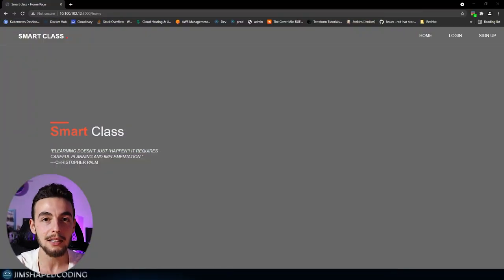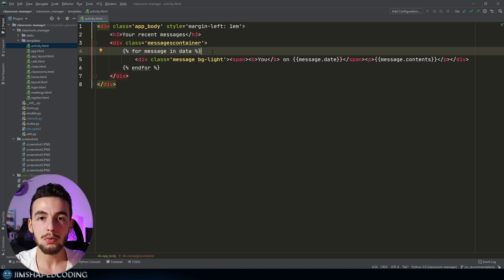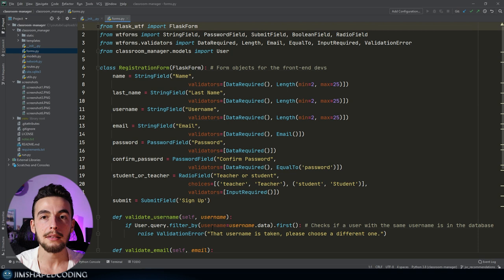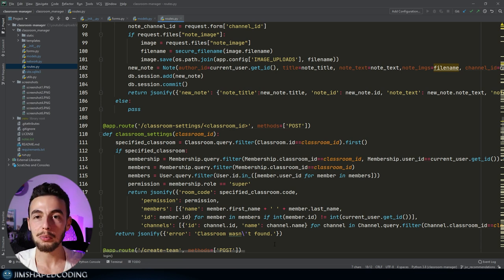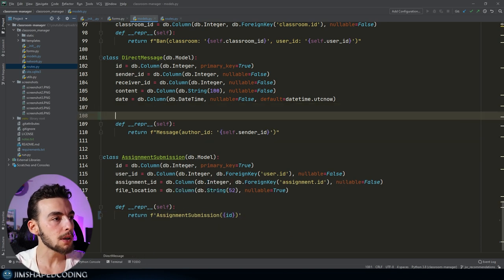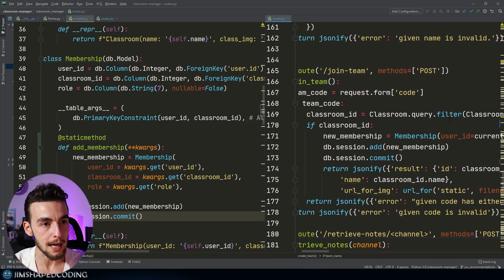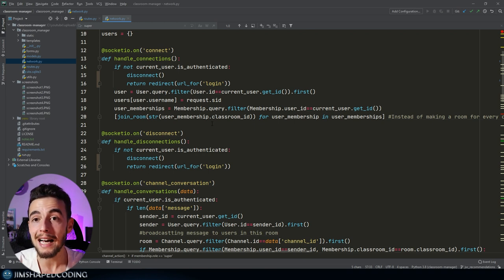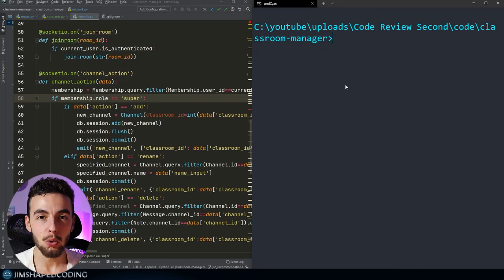Python Reviewing a cool Flask Project!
I will review an awesome Flask project that simulates Classroom Management.

Links:
Link to the project:

Timeline of the video:
00:00 - 02:47 - Project Overview
02:48 - 04:05 - HTML Templates
04:06 - 09:27 - Importing Style & Models and One Liners
09:28 - 14:59 - Avoid code duplication by creating more methods
15:00 - 19:08 - Constants file & README.md
19:09 - 21:09 - Black formatting